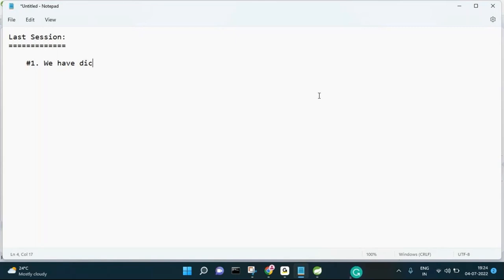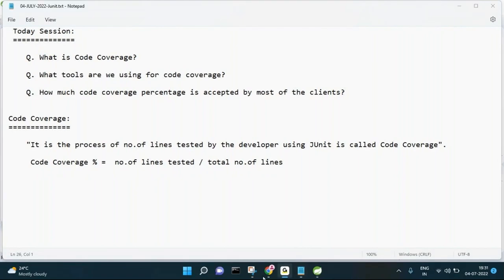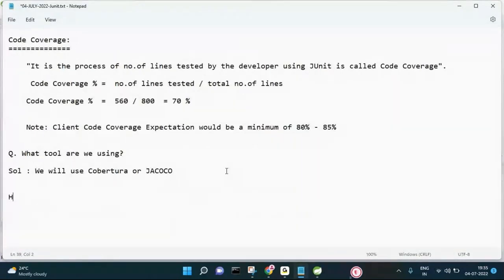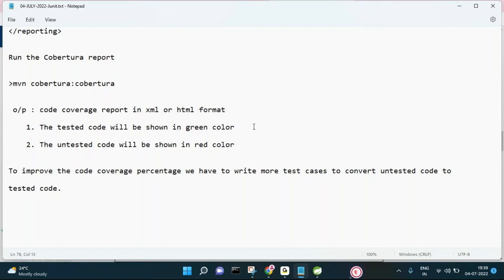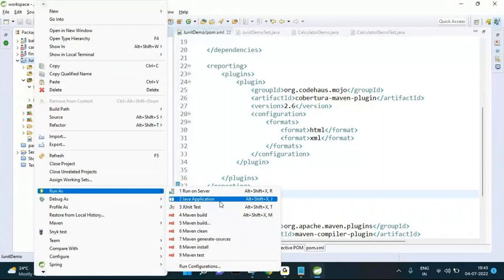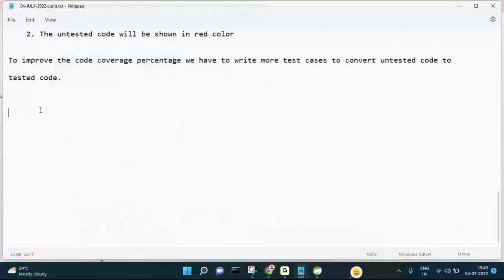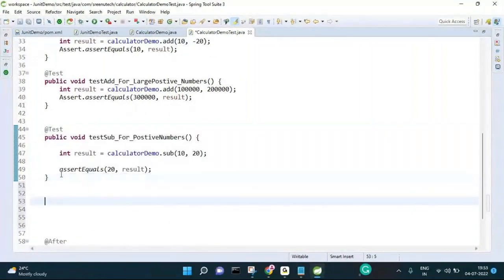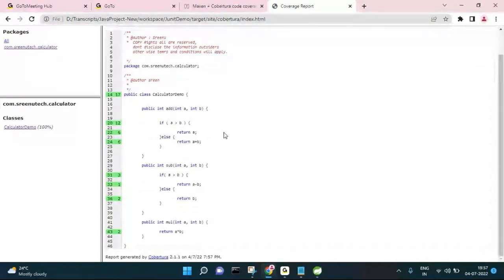JUnit-Mockito-PowerMockito (Session-3) | java code coverage tool | By Mr. Sreenivas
About Sreenu Technologies:
      fast track.
      Realtime Project